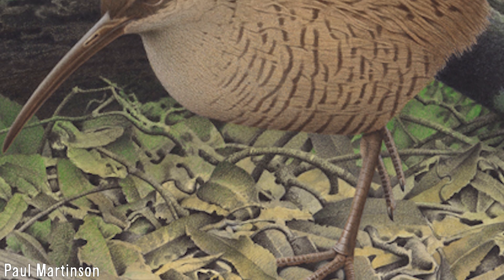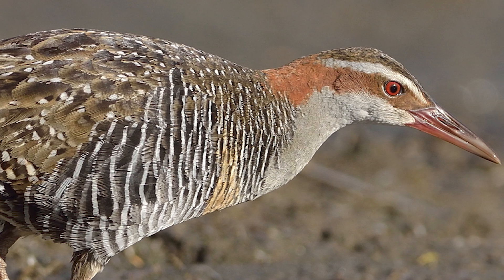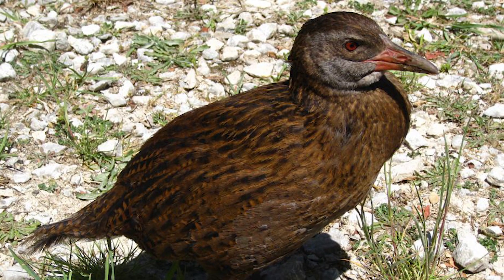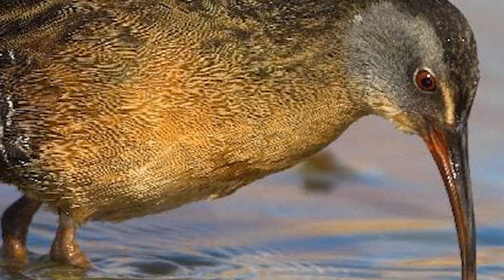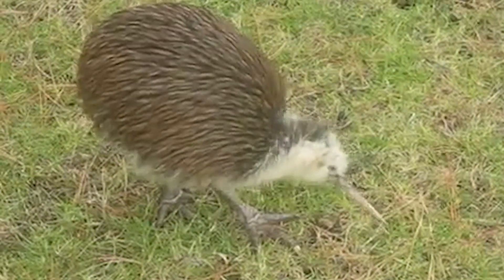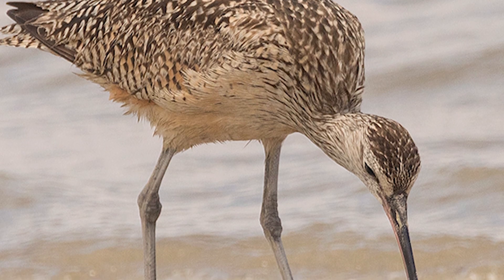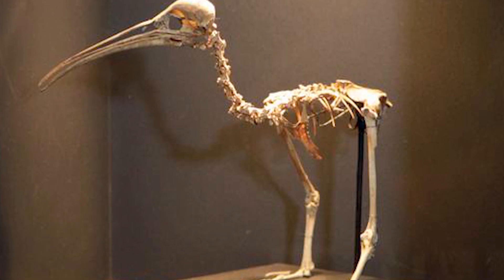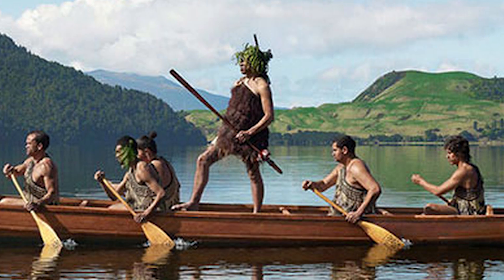Snipe rail - New Zealand Bird of the Week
Snipe rails were rails that appeared to have convergently evolved alongside Kiwi, possessing a long, curved bill and reduced wings, making them also similar to unrelated snipe. I hope you enjoy.